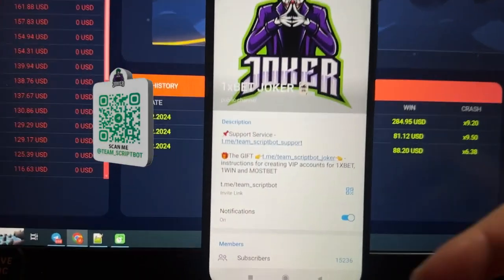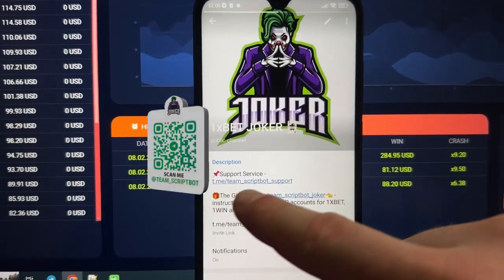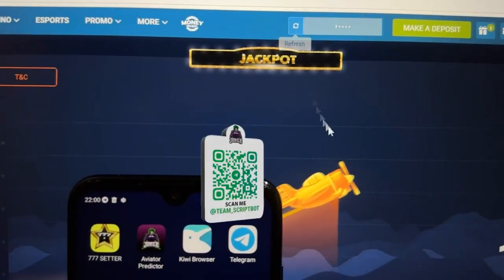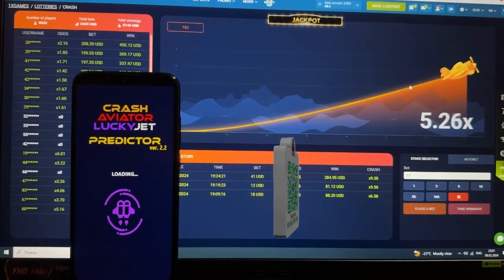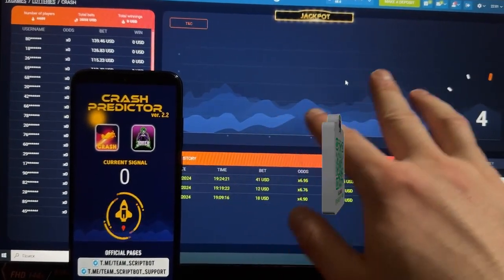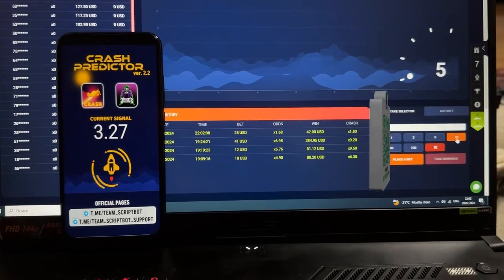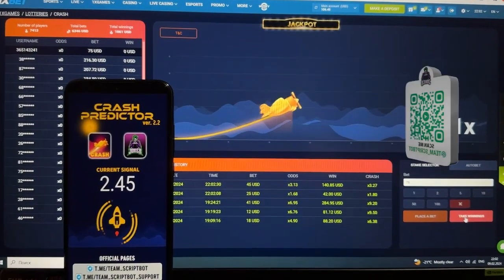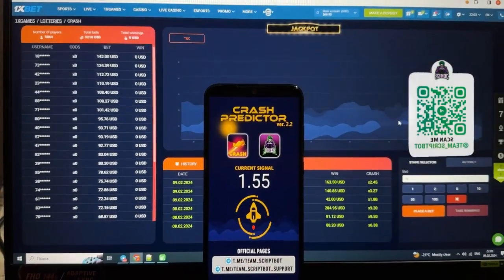Android Hack Aviator Predictor for 1xbet Crash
🎁THE GIFT 👈 hacked apps 1XBET, 1WIN and MOSTBET for creating VIP accounts
Today, I'll showcase how I consistently win at 1xgames. With the Android Hack Aviator Predictor for 1xbet Crash script, I secure victories in 100% of attempts. Utilizing a bug, I effortlessly earn gambling money every round. The script updates automatically, making it truly unbeatable. This coolest script provides me with the confidence to wager without fear of losing. I made $900 in just 3 minutes! Farewell, ladies and gentlemen. See you at 1xbet for more winning moments.